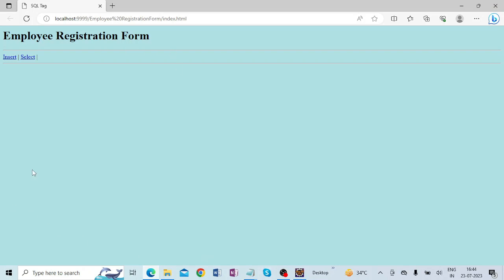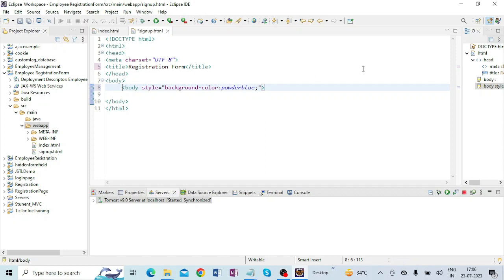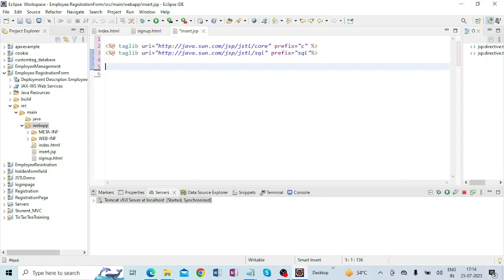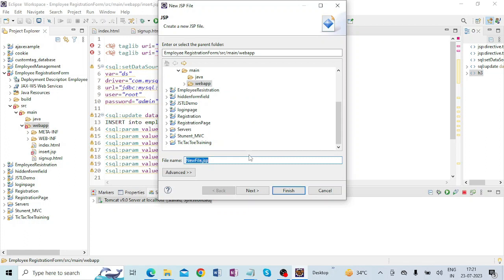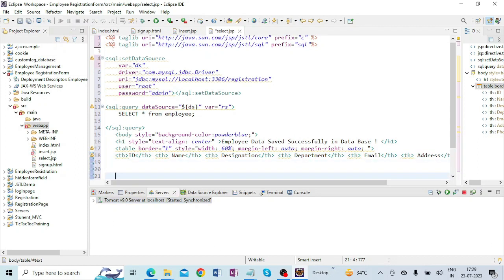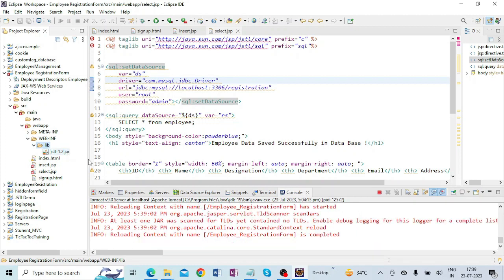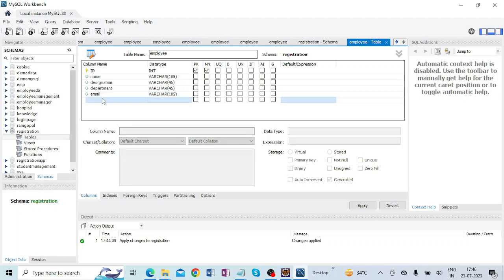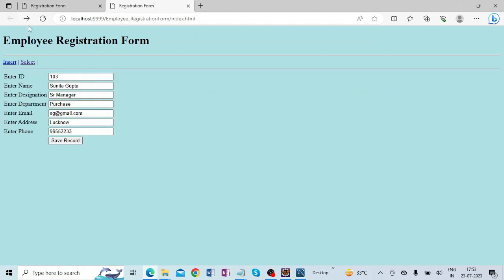Employee Registration System Using JSP, JSTL, JDBC, and MySQL Registration JDBC JSP"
In this Video we can learn how to create Employee Registration Form using JSP + JSTL+ JDBC + MySQL Database .
I have described  how to  download and configure jstl jar1.2  in Eclipse IDE and also how to remove JSP Error.